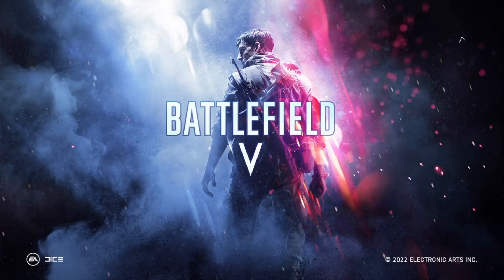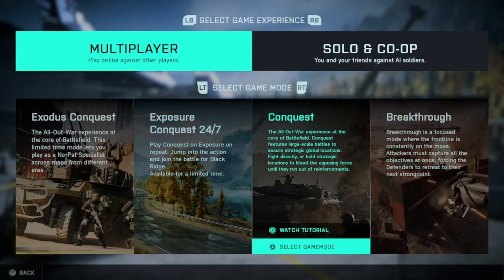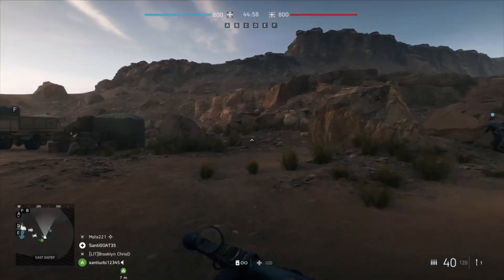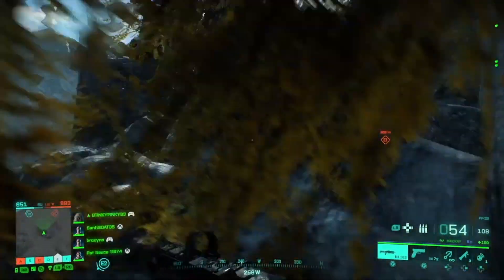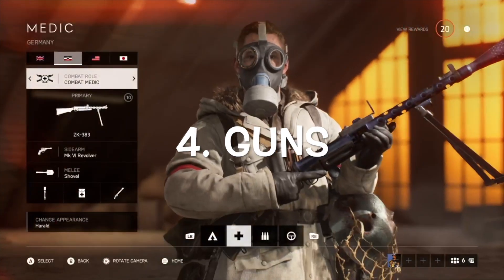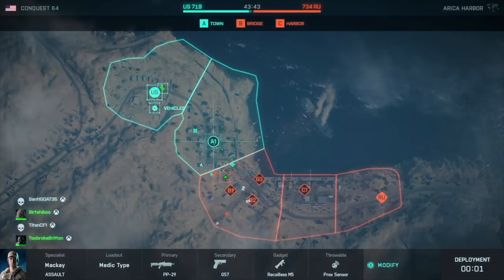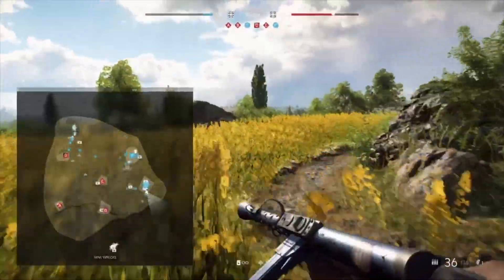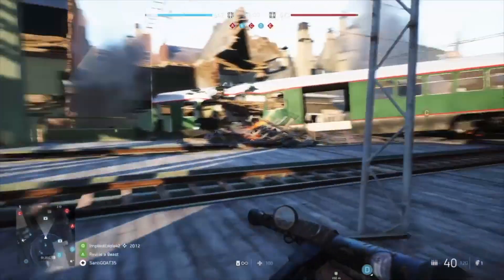What's Battlefield V like Now? | Worth a buy? | BFV or BF2042? | SantiGOATED Gaming 🐐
This week we're going head to head with Battlefield V and Battlefield 2042. I play and post Battlefield gameplay and walkthrough for conquest and breakthrough. As well as tips and advice to help new comers joining the franchise and also high kill streak videos. For right now, im focusing on Battlefield V (BFV) as well as Battlefield 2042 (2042). Not only that but I will also make sure to start implementing videos from Battlefield 1 (BF1), Battlefield 3 (BF3), and Battlefield 4 (BF4) later in the future. If you are a fan of first person shooter and all things Battlefield, this channel is for you! The EA and DICE video game franchise that Battlefield is, is so amazing! New games will definitely be played once we get a big following going! First comment I see who gets it correct, wins. Good luck!